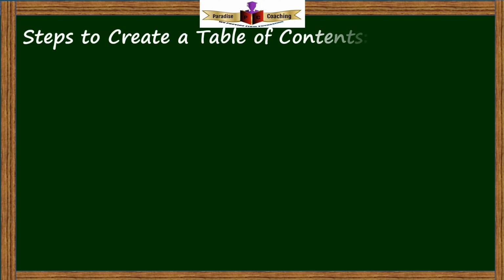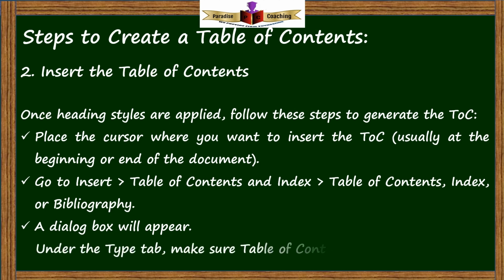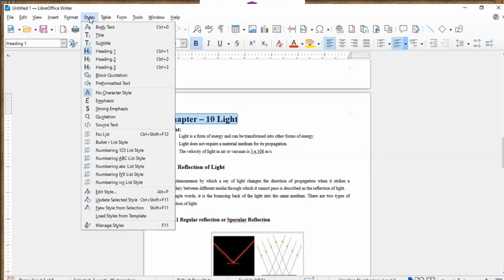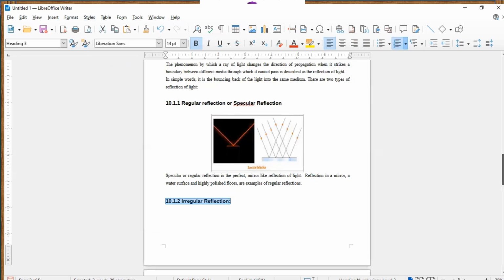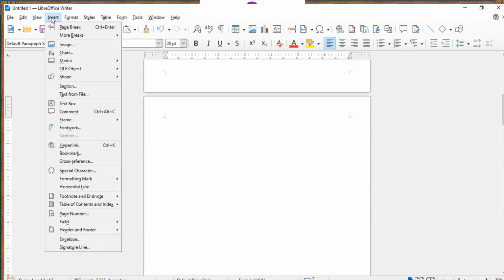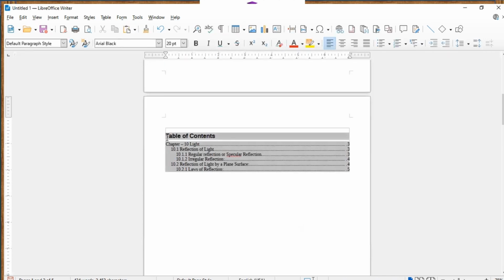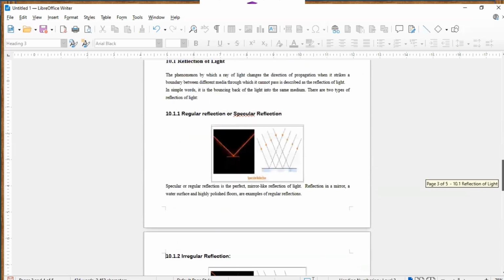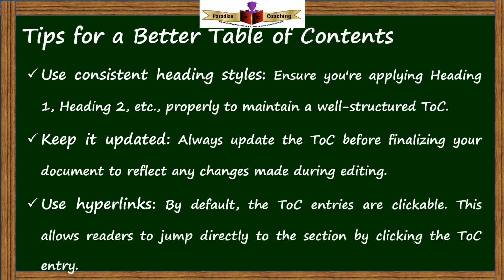How to Create a Table of Contents in LibreOffice Writer Step by Step Guide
Mastering Table of Contents in LibreOffice Writer | Quick and Easy Tutorial/Complete Guide: Table of Contents in LibreOffice Writer for Beginners/Beginner’s Guide to Creating a Table of Contents in LibreOffice Writer.
A Table of Contents (ToC) in LibreOffice Writer automatically organizes and displays the structure of the document by using headings and styles. The tutorial demonstrate the steps that serves as the guidelines that will be helpful to create, update, and customize the table of contents in a document.